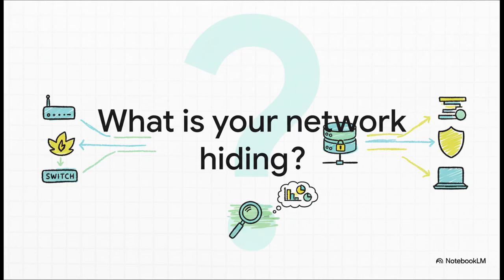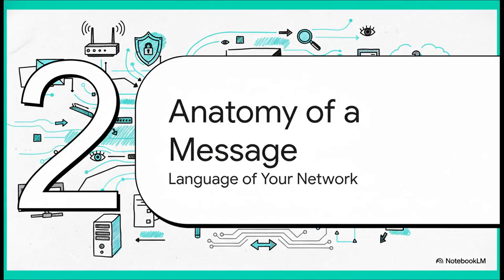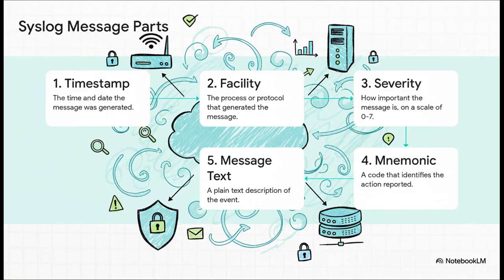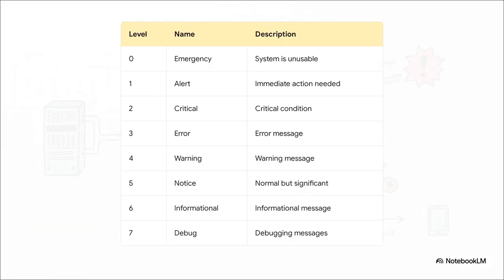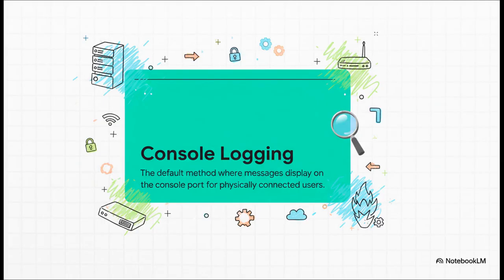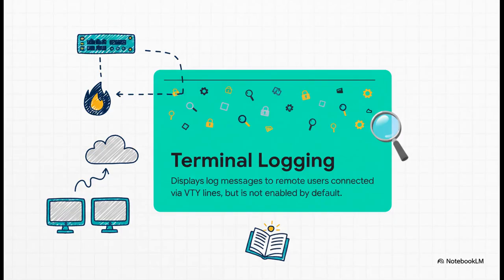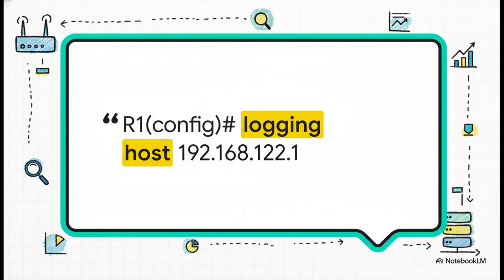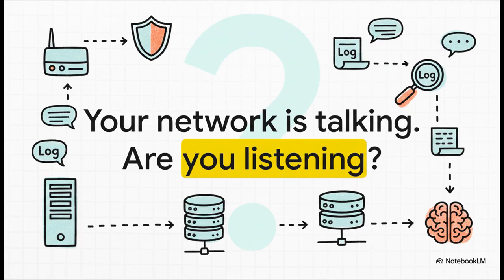Syslog - Explained Features and Configuration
Cisco Syslog: Features and Configuration
Explain the Syslog protocol and its implementation on Cisco network devices like routers and switches for managing system logs and alerts. Syslog, or System Logging, is detailed as a standard protocol for sending system messages crucial for tasks such as fault notification, network forensics, and security auditing. The text outlines various Syslog Severity Levels ranging from Emergency (0) to Debug (7), along with the standard components of a log message, including the TIMESTAMP and SEVERITY. Furthermore, the document describes different logging methods, such as Local Logging, Terminal Logging, Buffered Logging, and forwarding logs to an External Syslog Server, complete with example router configurations for enabling and managing these features.